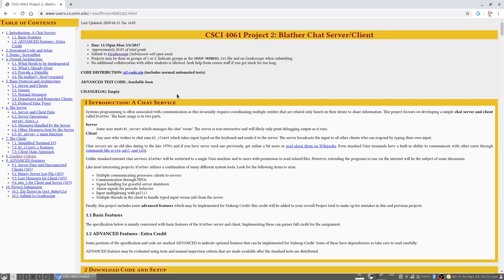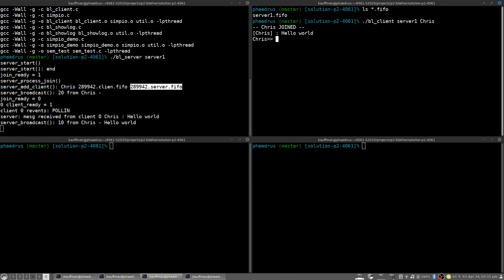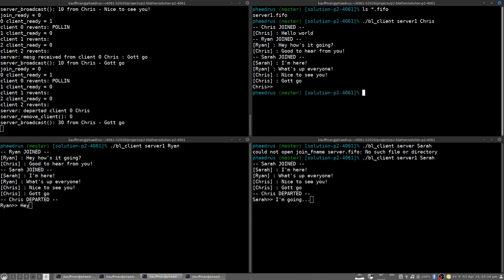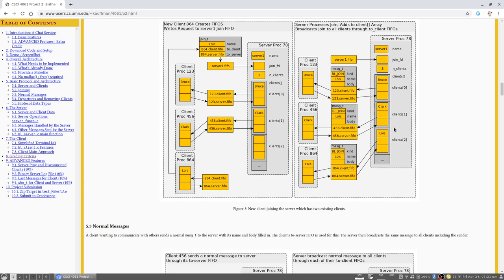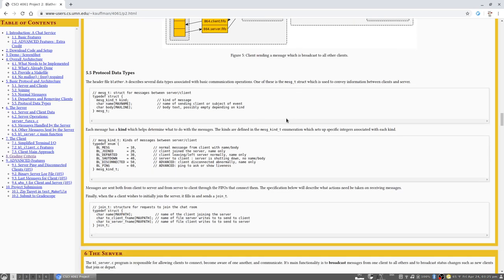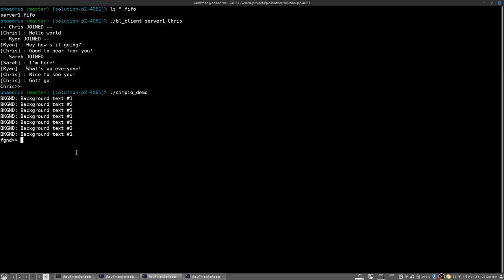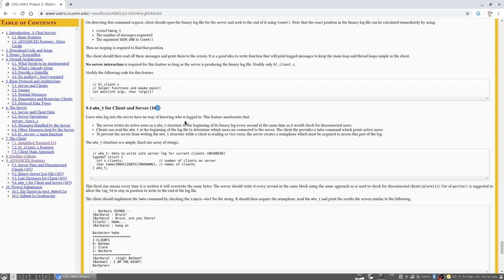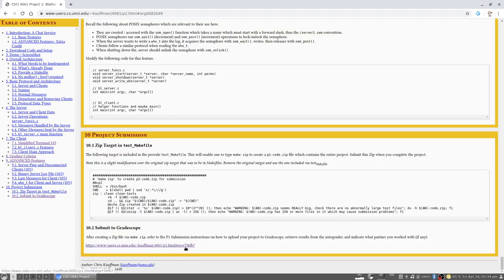UMN CSCI 4061 Project 2 "Blather" Overview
Overviews structure of project 2 "Blather" chat server/client and demonstrates some features of the project.